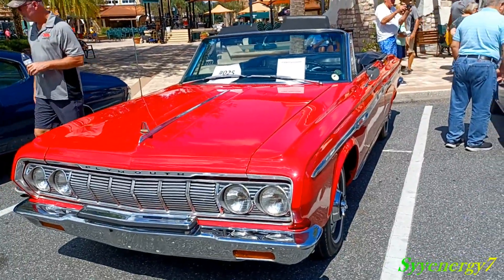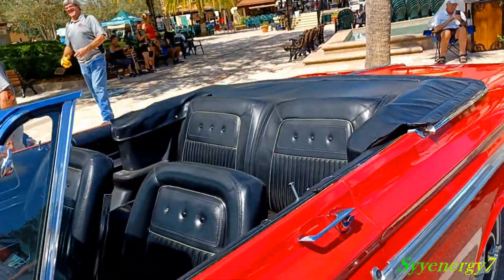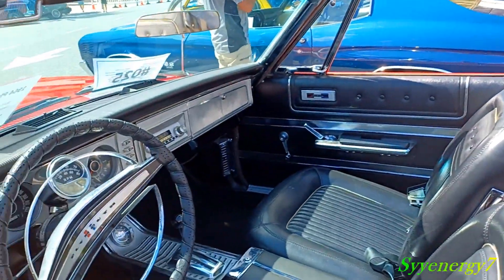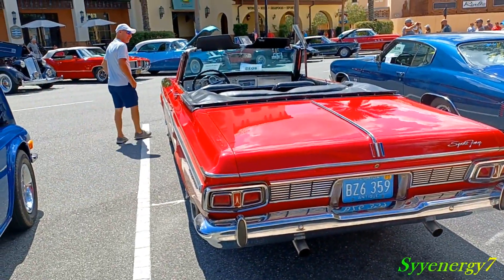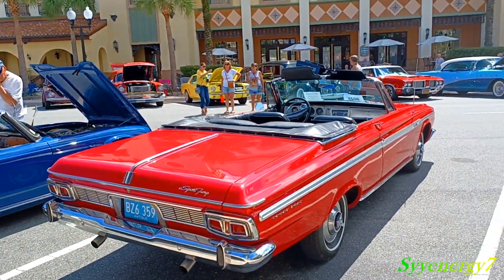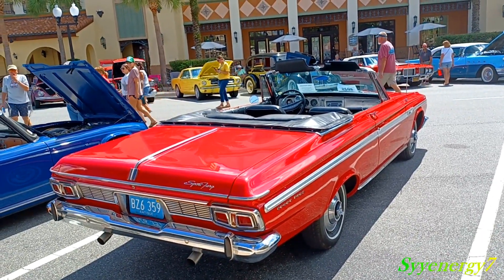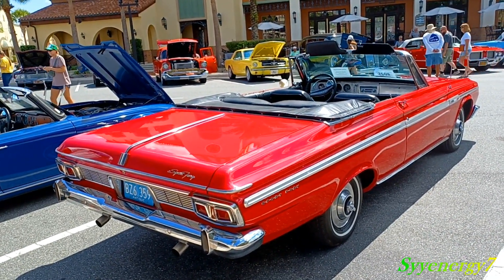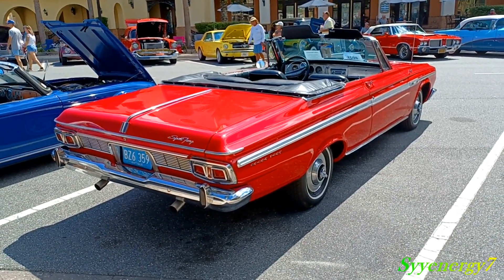1964 Plymouth Sport Fury Convertible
1964 Plymouth Sport Fury Convertible, August 2023, The Villages, Florida car show, muscle cars, vintage cars, classic cars, cool rides